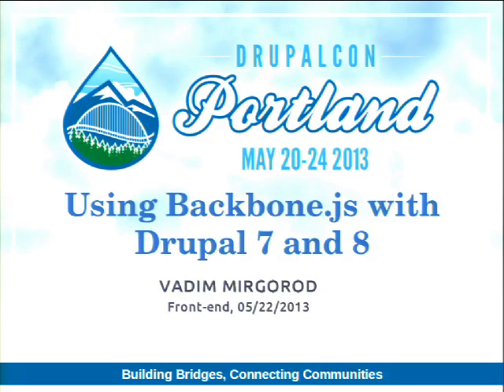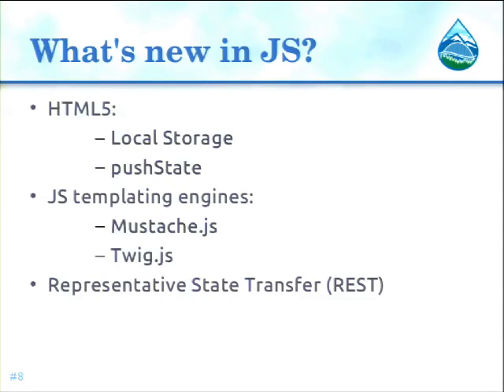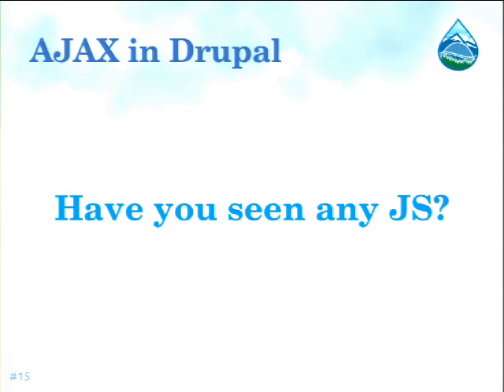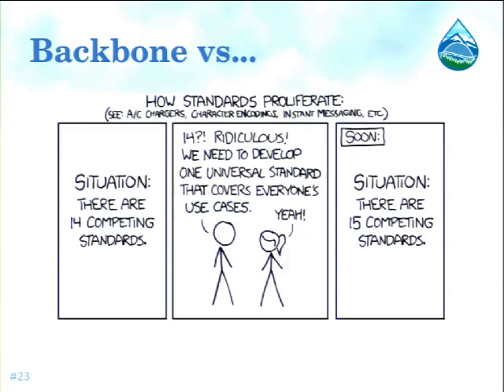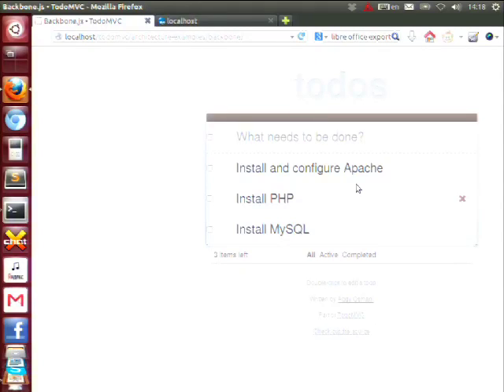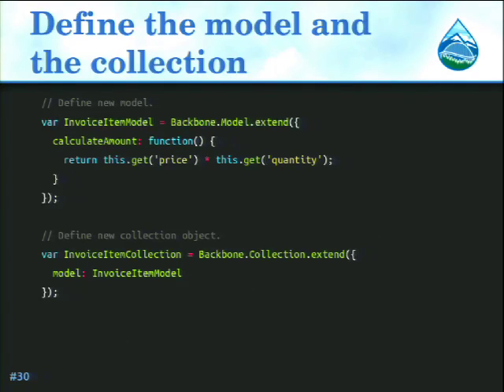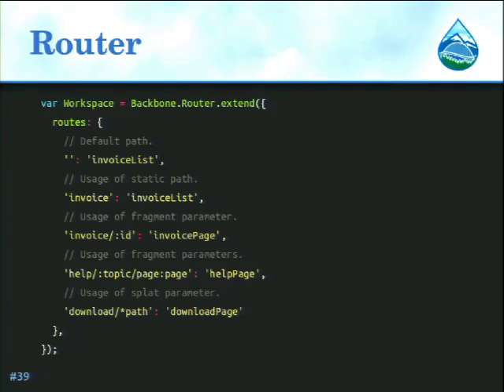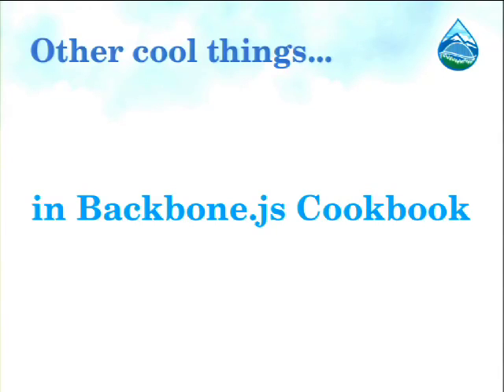DrupalCon Portland 2013: USING BACKBONE.JS WITH DRUPAL 7 AND 8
Backbone.js is a lightweight JavaScript framework which is freely based on MVC pattern and allows developers to create single page AJAX-like web applications. It is also SEO friendly. With Backbone it is possible to update a web page quickly with a minimal amount of data transferred between a client and a server using a REST approach. Backbone becomes more popular day by day and is being used in a growing number of web applications and IT startups such as Groupon Now!, Foursquare, LinkedIn Mobile, Airbnb.

I have real working experience with Backbone.js and am currently writing a book about it for Packt Publishing. In this session I will introduce you to the Backbone.js library and answer the following questions:

What is the current state of JavaScript in Drupal 7?
Why do people use Backbone.js?
Why was Backbone.js committed into Drupal 8?
We will also:

Find similarities between Backbone and Drupal (entities, views, hook_menu and even Form API).
Get familiar with Backbone.js and Underscore.js.
Understand data fetching techniques like bootstrapping or REST.
Learn how to work with the Backbone module for Drupal.
For dessert we will:

Understand what the WSCCI ("Whiskey") initiative means for Backbone.js integration.
Speak about better integration of Backbone.js with Drupal 8 core.
Please, vote for this session and share your thoughts!